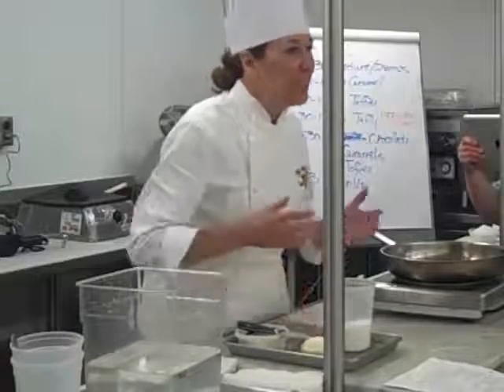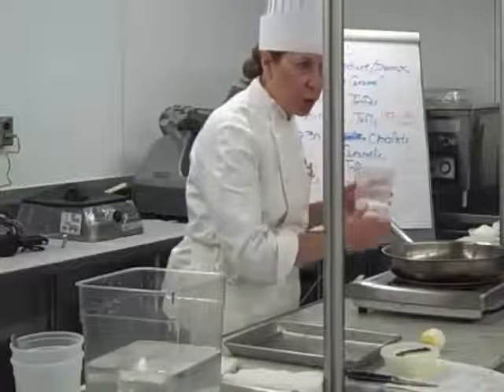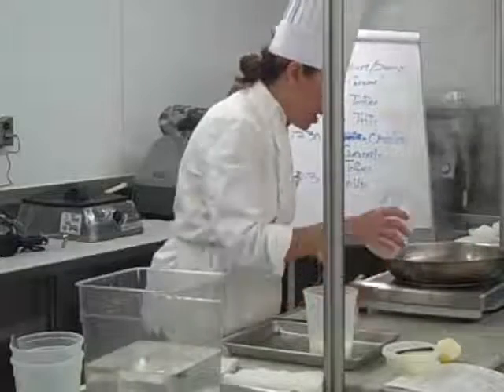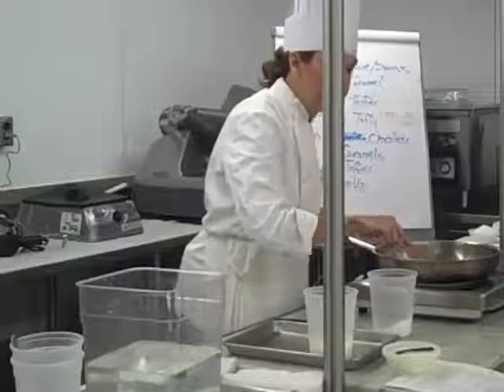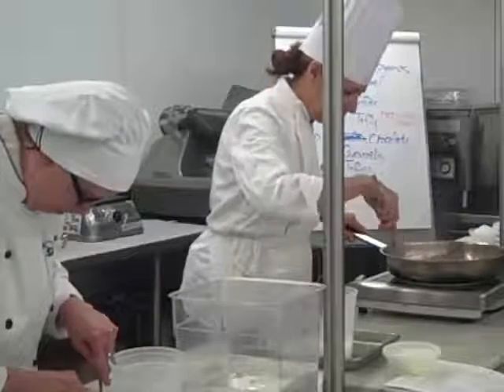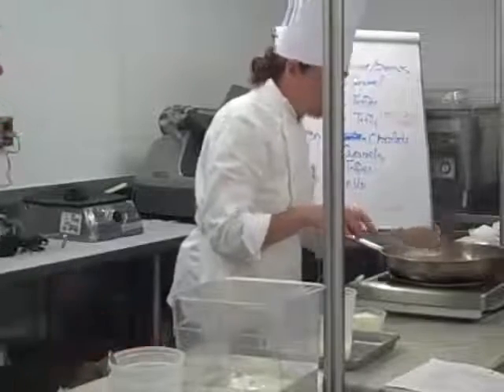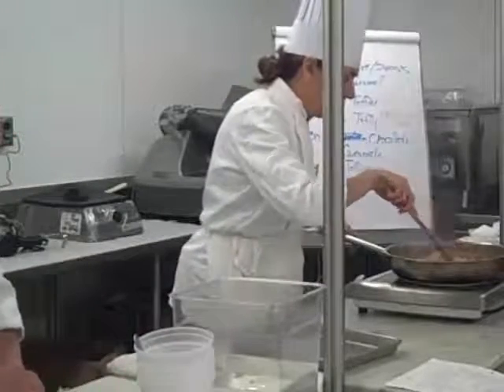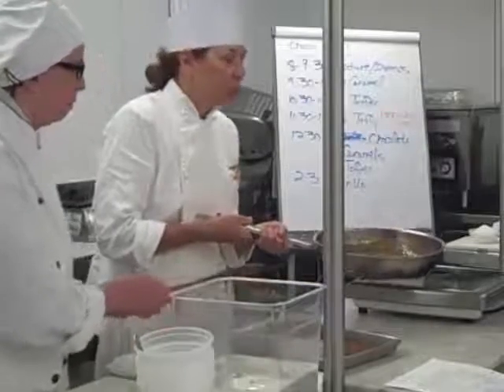Making a Dry Caramel